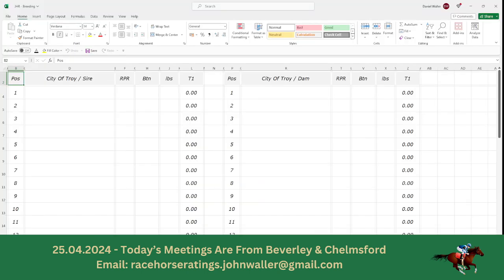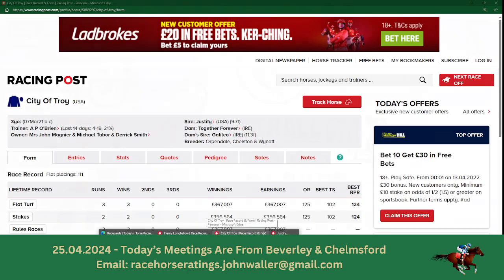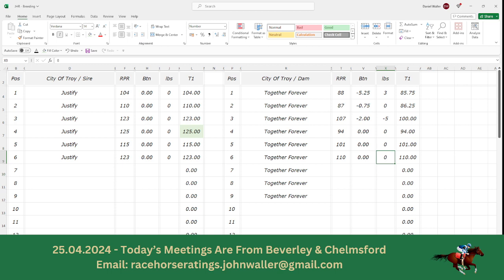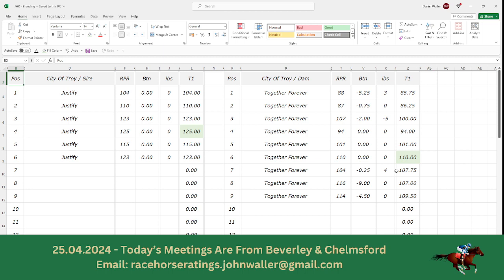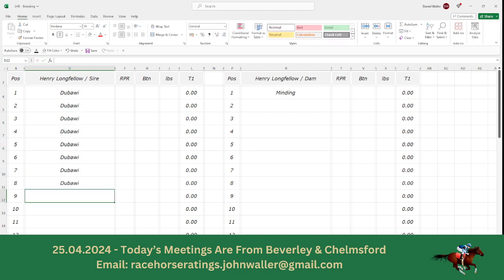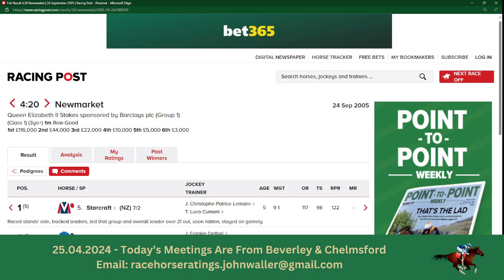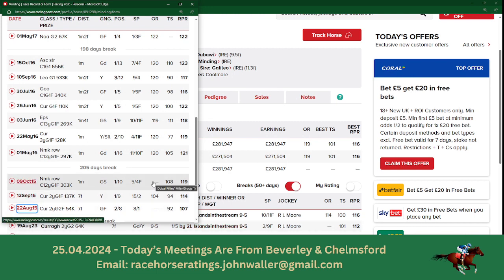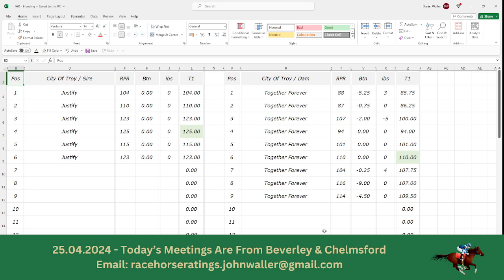The Dutching Channel - Horse Racing - Excel - Who's Better? - City Of Troy or Henry Longfellow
You decide who's the best colt for 2024...